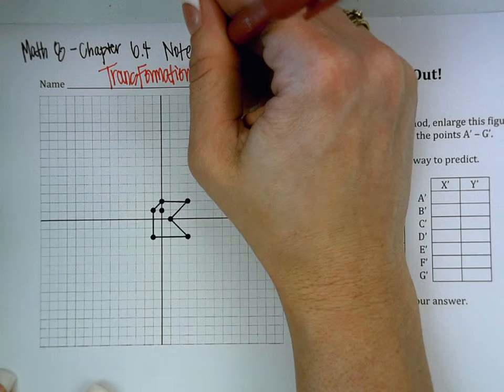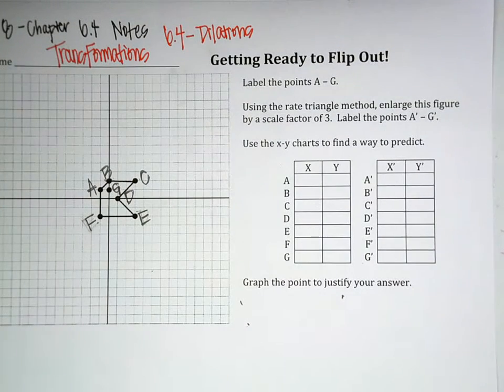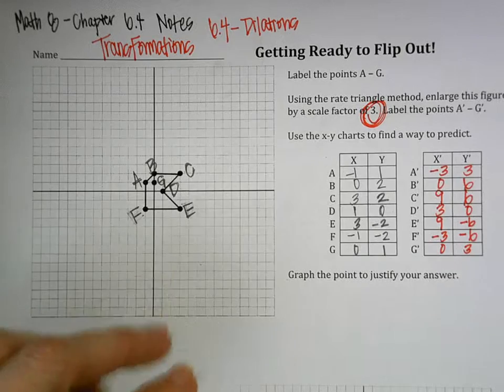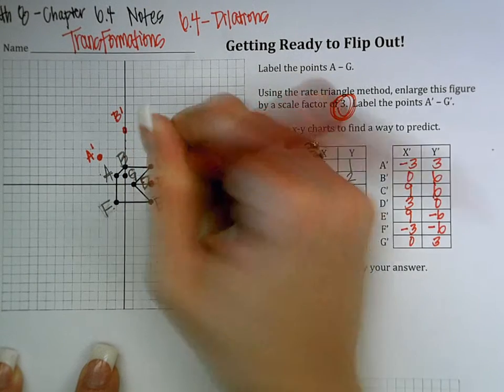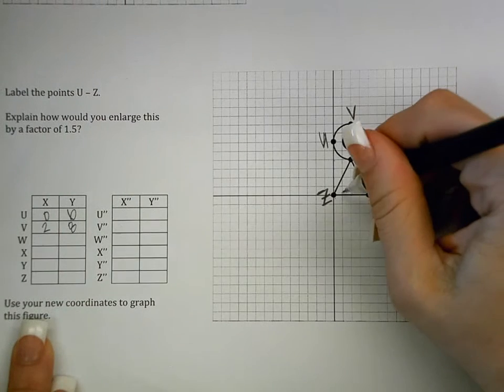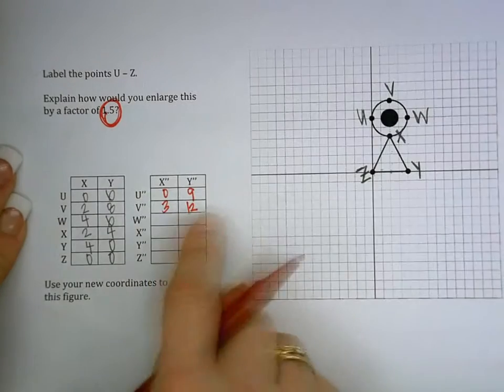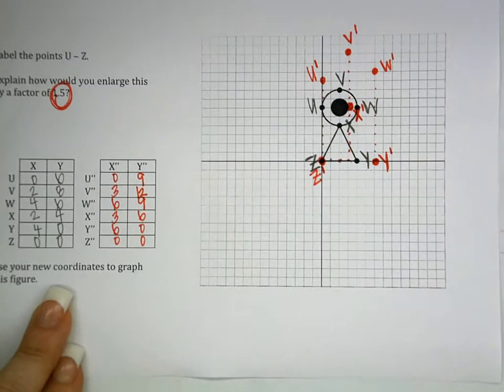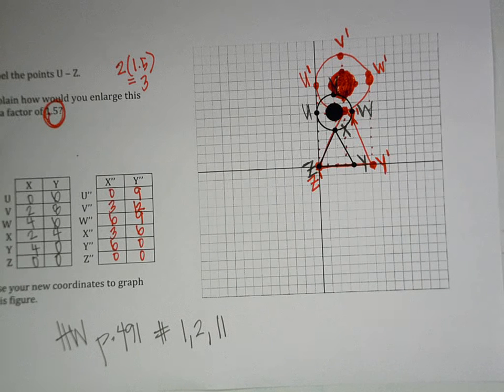Math 8 Chapter 6 4 Notes 001